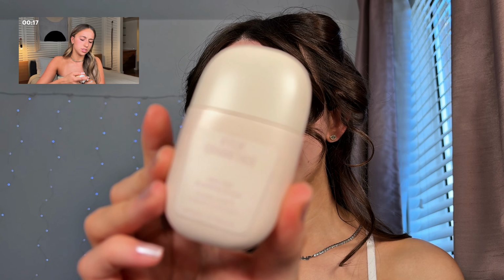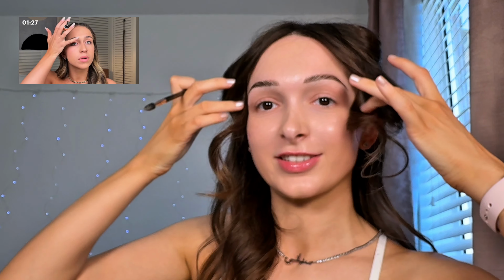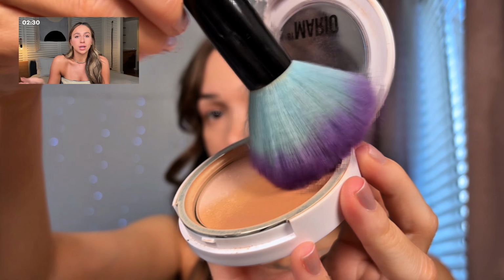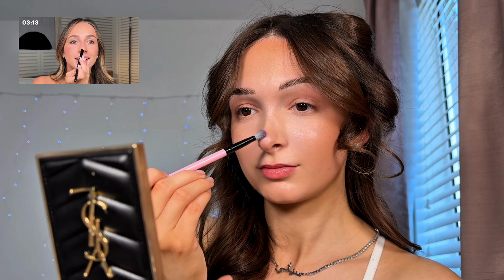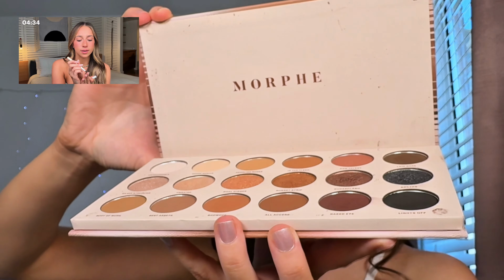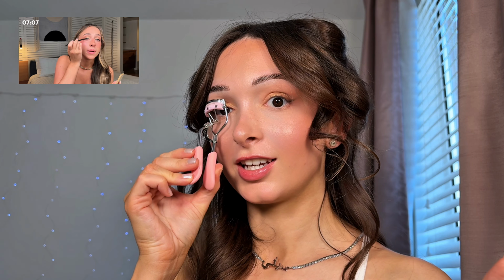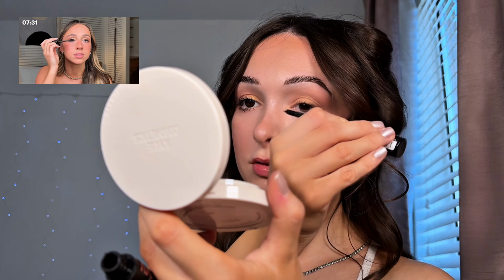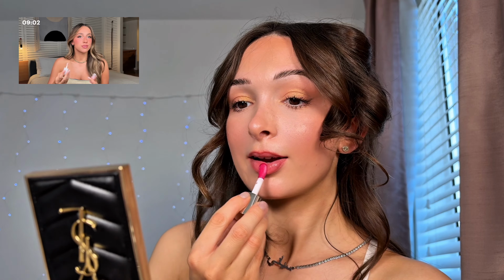10 MINUTE GLOW UP with Tate McRae’s Makeup Routine 👀✨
hey girlies! today I am trying out Tate McRae’s @Allure 10 minute makeup routine - actually ended up loving it but I did miss using cream products 💔 hope you enjoy & lmk who’s makeup routine I should try next?

Revolution Pro Miracle Water Cream
Haus Labs Triclone Skin Tech Hydrating Concealer in 06 Fair Rosy
Makeup By Mario Soft Sculpt Transforming Skin Perfector in Light Medium
Clarins Lip Comfort Oil in 02 Raspberry

★ TIME STAMPS ★
0:00 intro
0:11 foundation
1:25 concealer
2:05 bronzer
2:35 nose contour
3:00 blush
3:30 freckles
3:55 eyeshadow
4:40 mascara
5:15 lip contour
5:35 lip liner
5:55 lip oil